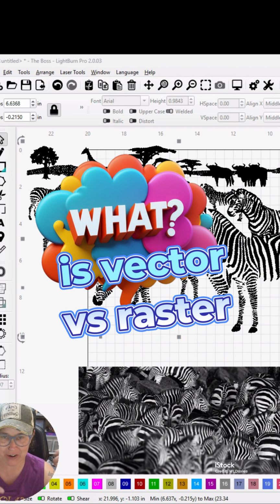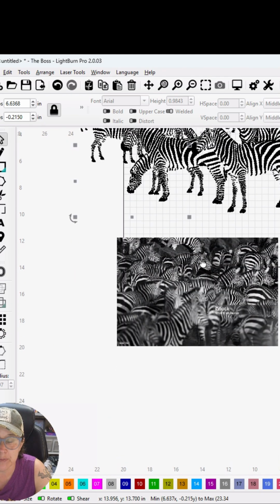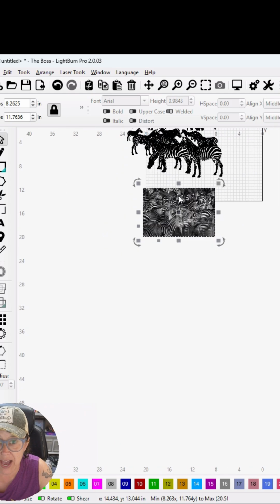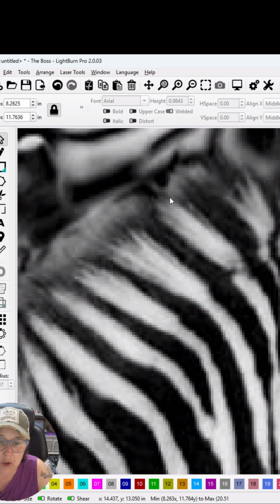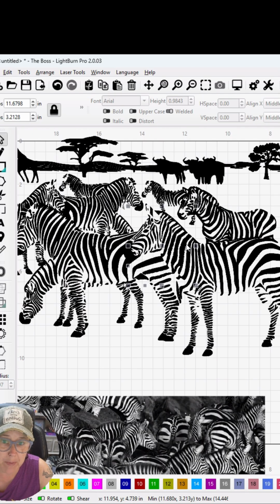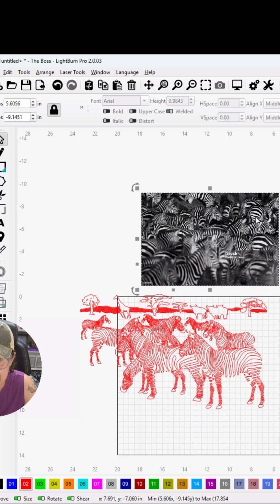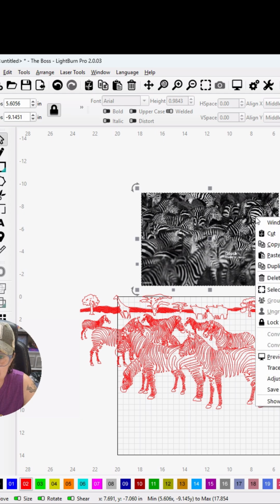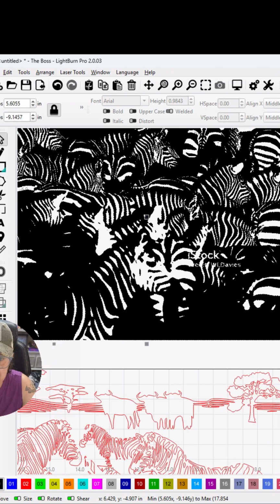Raster vs. Vector Engraving - What is it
1. $$$ Quick tutorial on how to use variable text to auto number in LightBurn
2. $$$ Learn how to easily add variable text to auto number in LightBurn with this step-by-step tutorial
3. $$$ Watch this video to discover how to use variable text to auto number in LightBurn
4. $$$ Master the art of auto numbering using variable text in LightBurn with this quick tutorial
5. $$$ Ready to learn how to use variable text to auto number in LightBurn? Watch this tutorial now!